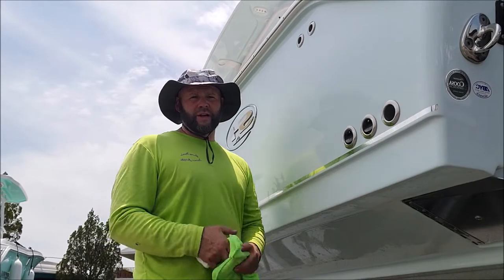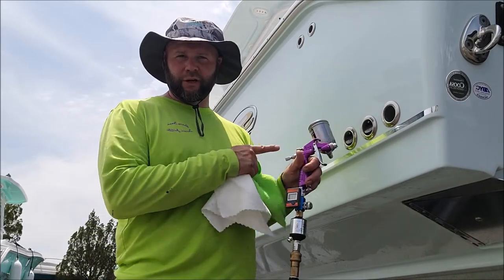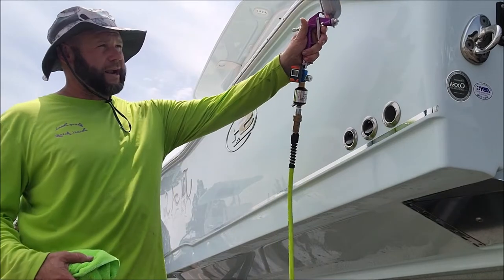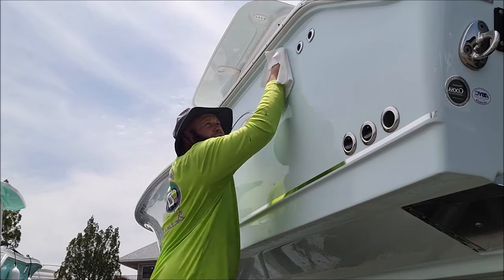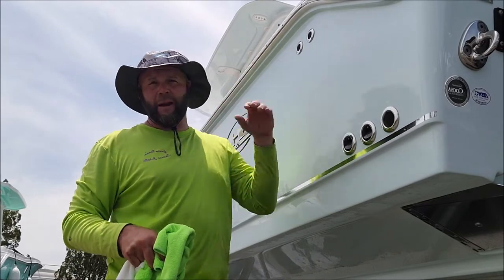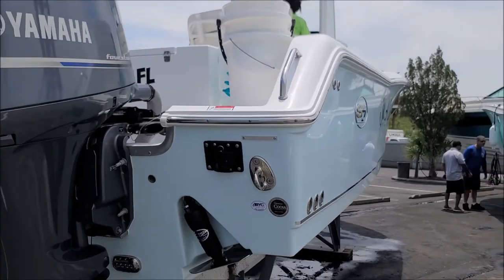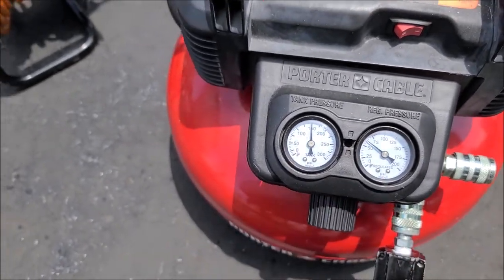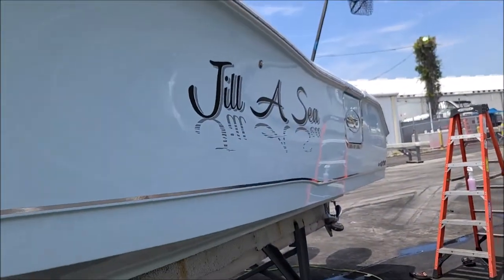HOW TO APPLY EVERLASTING MARINE X PROFESSIONAL CERAMIC ACRYLIC AND GRAPHENE WATERCRAFT COATING